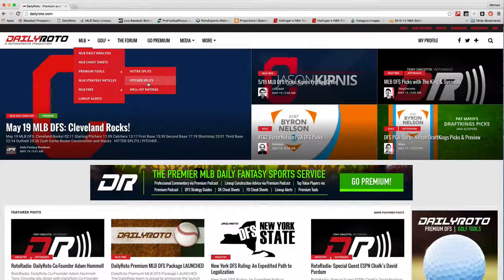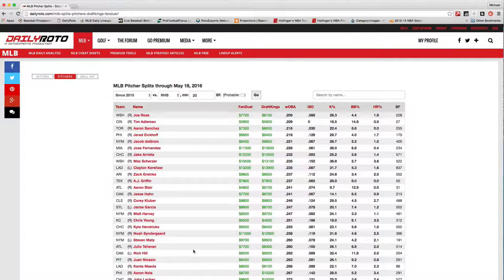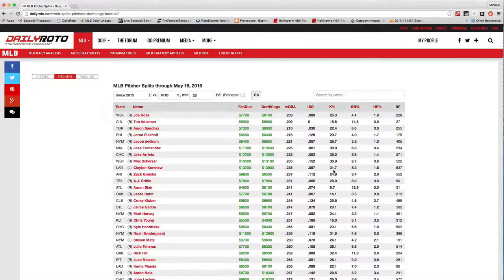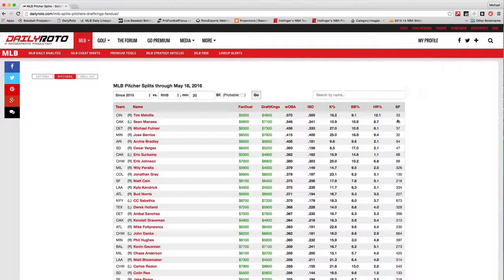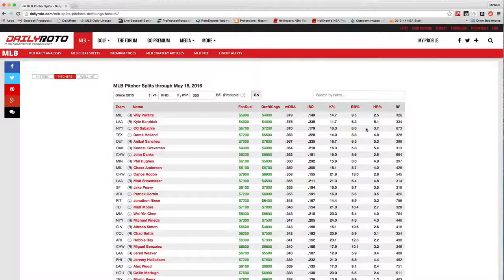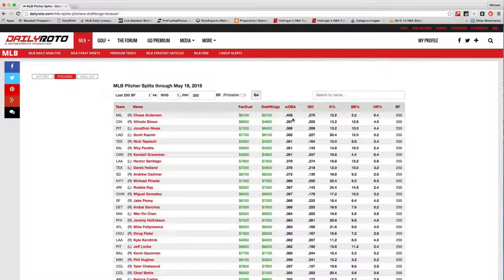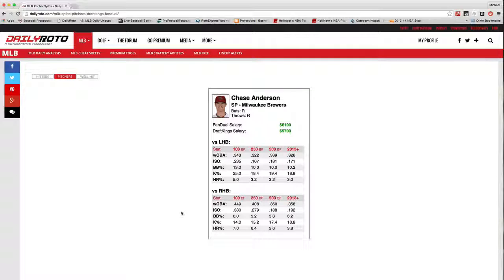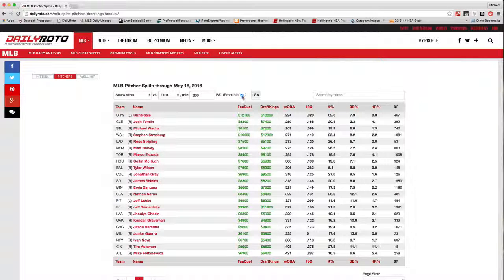DailyRoto MLB DFS Pitcher Splits Tool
Use the DailyRoto.com MLB DFS Pitcher Splits Tool to quickly identify the pitchers to target and the pitchers to attack when setting your DraftKings and FanDuel lineups.